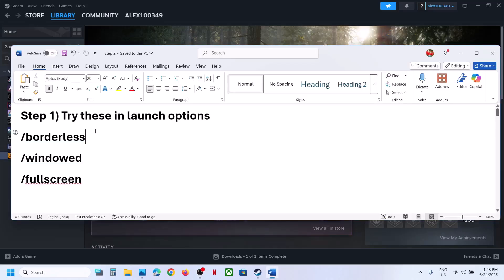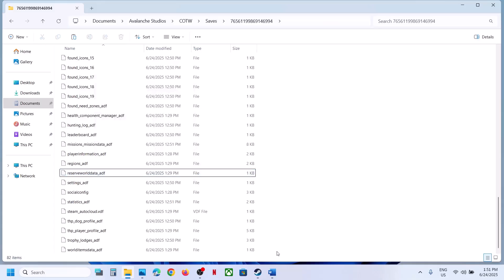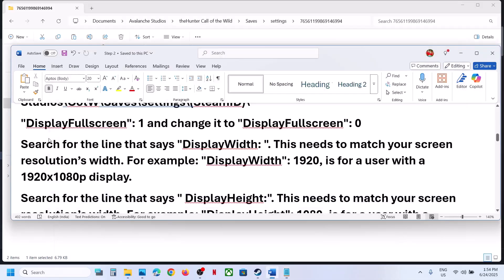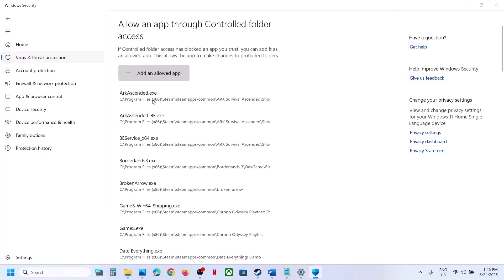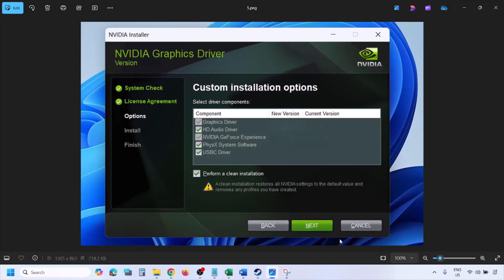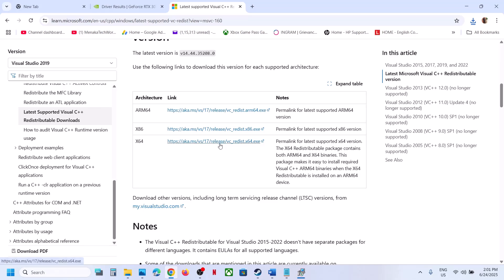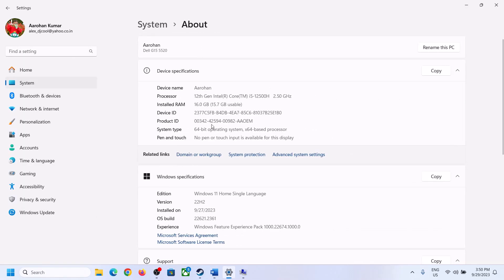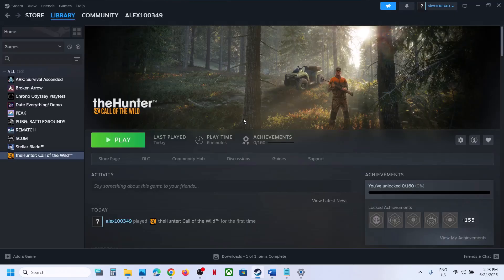Fix theHunter Call of the Wild Crashing/Crash On Startup/Crash To Desktop(CTD)/Freezing On PC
How To Fix theHunter Call of the Wild Crash On Startup/Crash To Desktop (CTD), How To Fix theHunter Call of the Wild Crashing & Freezing On PC
/borderless
/windowed
/fullscreen
Step 2) Disable DLCs, especially Revontuli Coast
Step 3) Uncheck Steam Cloud and launch the game, if you want Steam cloud keep it enabled
Step 4) Delete reserveworlddata_adf/ steam_autocloud.vdf/ playerinformation_adf , create a backup (Save game progress will be lost)
Step 5) Unplug the controller, launch the game, once up and running connect the controller
Step 6)  Set "DisplayFullscreen": 1 and change it to "DisplayFullscreen": 0
Step 7) Delete Settings Folder in Document (All saved settings will be lost), if not resolved rename Avalanche Studios folder in documents, create a backup first, this will result in loss of game progress
Step 8) Remove Mods/Uninstall mods
Step 17) Unplug external devices such as hotas, pedals, racing wheel, Razer Tartarus, disconnect all the additional USB adapter connected to PC, disconnect additional joystick/controllers connected, disable overlay, close all the overlay apps (Discord, GeForce Experience, Nvidia shadow play overlay, AMD overlay). Do not overclock, set it default, Close all the overclocking application MSI Afterburner/Rivatuner, turn off Razer Synapse (razor lighting effects) and MSI Dragon Center, corsair software, close third-party services such as nahimic services/lightingservice.exe etc. in task manager remove the undervolt